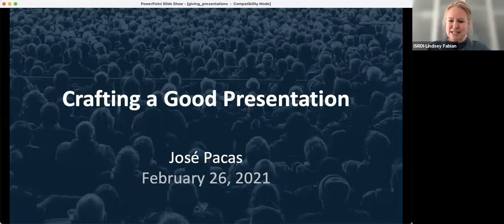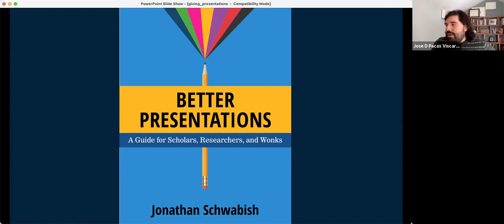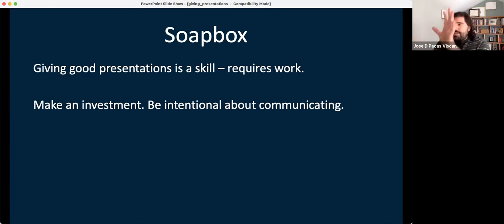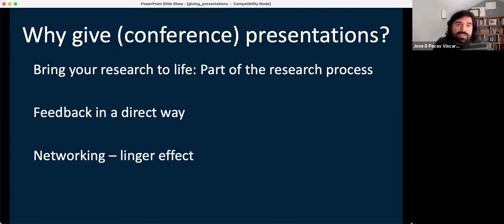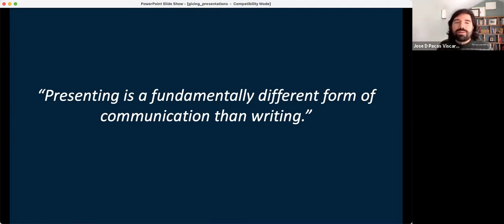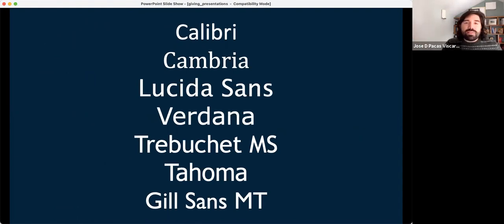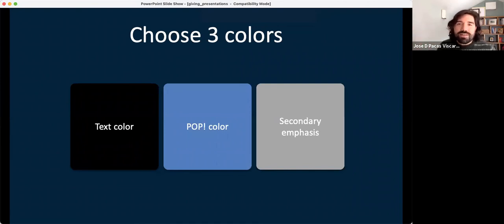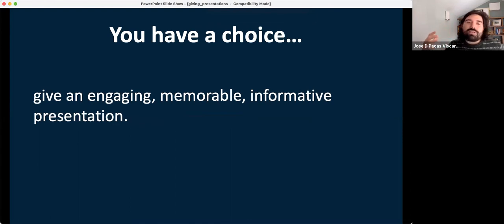How to Give a 12-Minute Research Talk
José Pacas - Research Scientist, Institute for Social Research and Data Innovation